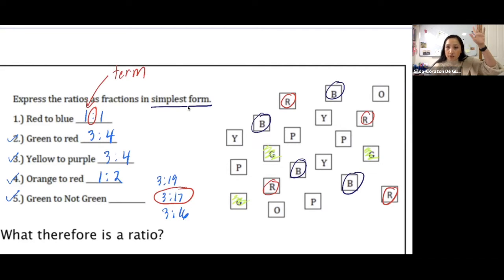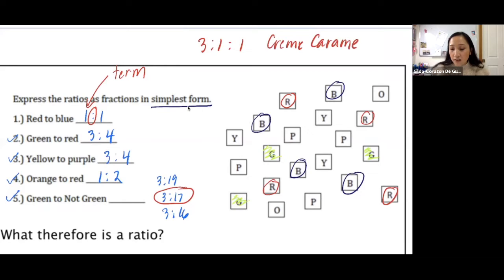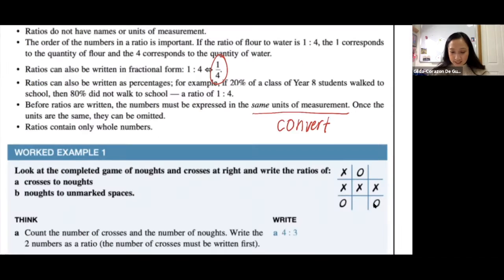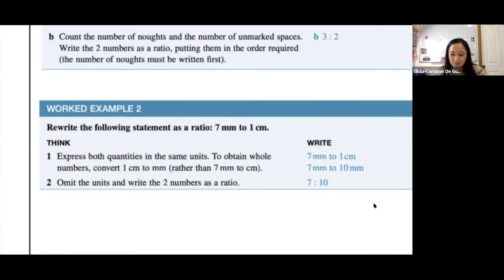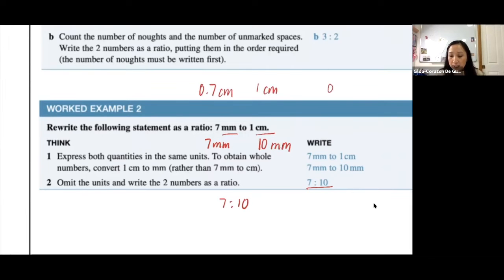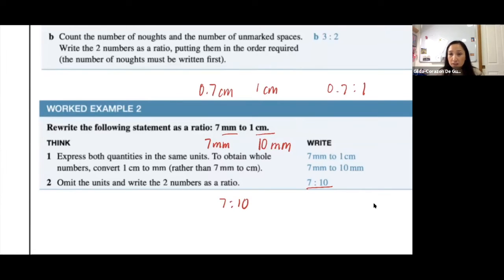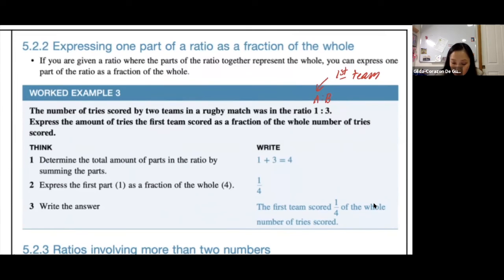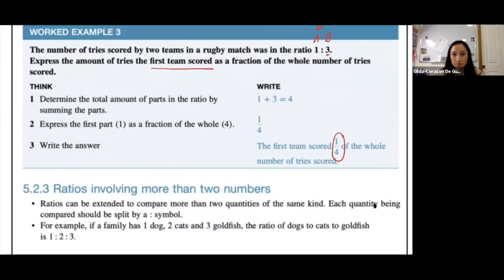Year 8 Ratios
Learning Intention
To know about ratios
To be able to solve problems involving ratios
To understand how two quantities are proportionally related
Success Criteria
I know I am successful if I can:
Read and write-out ratios.
Compare quantities using ratios.
Express one part of a ratio as a fraction of a whole.

Examples were taken from Jacaranda Maths Quest 8